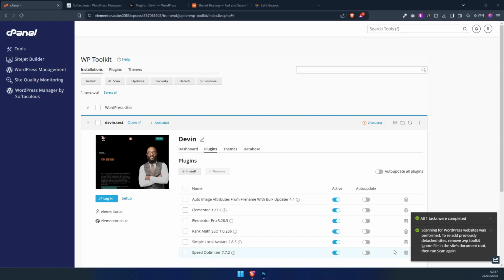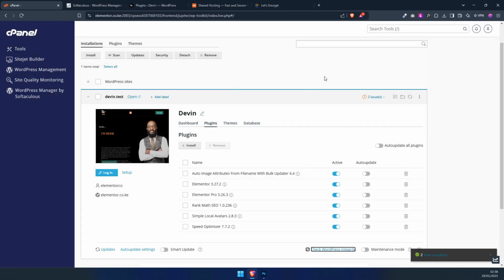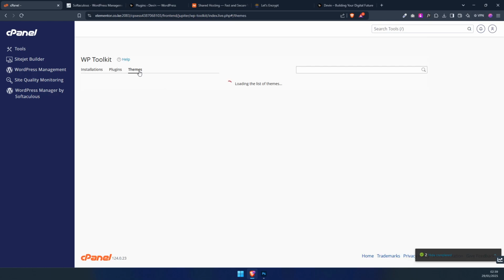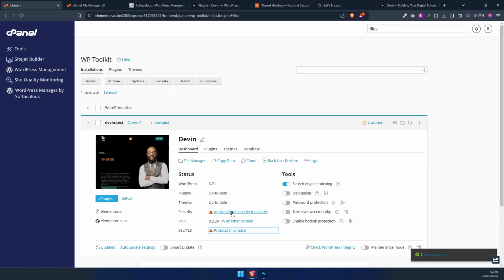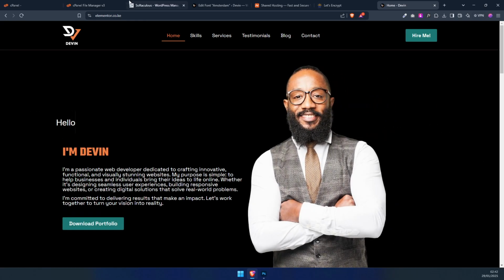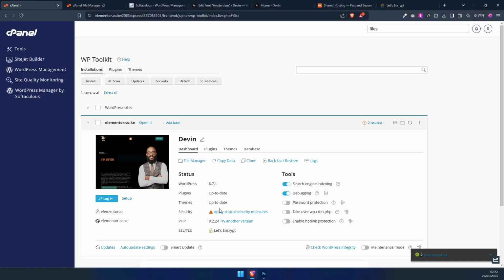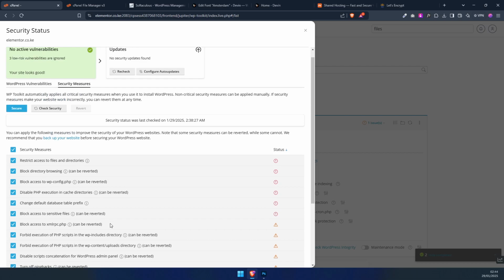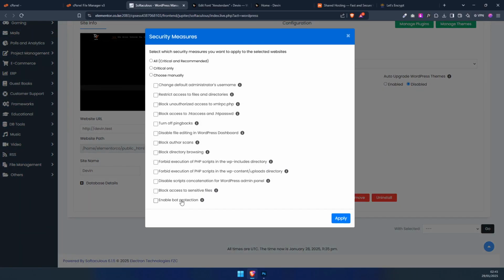26.4 Server Side Hardening Using WP Toolkit & Softaculous - Part 2